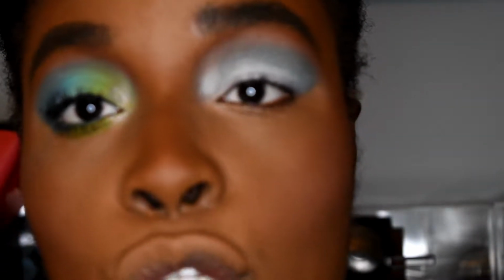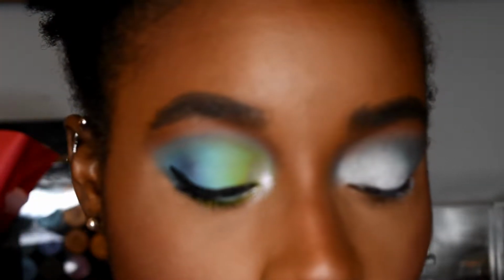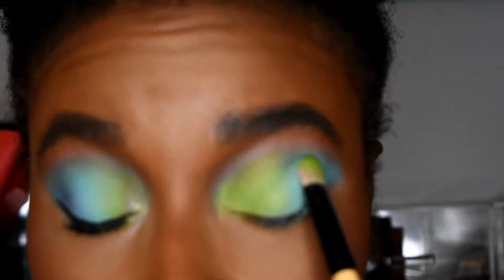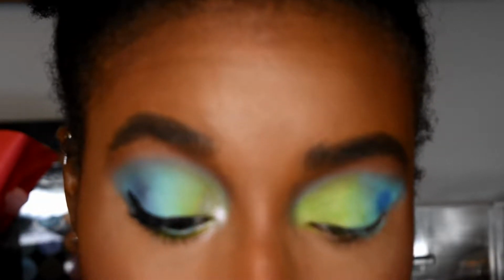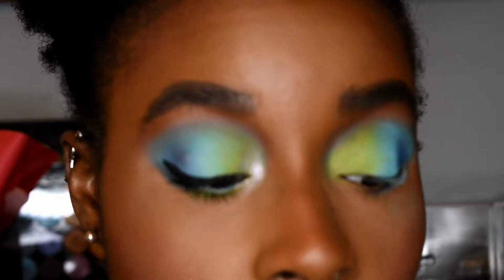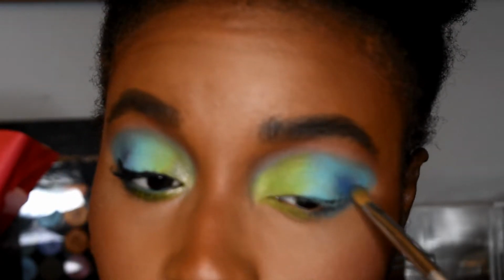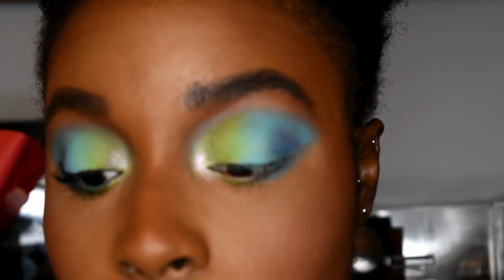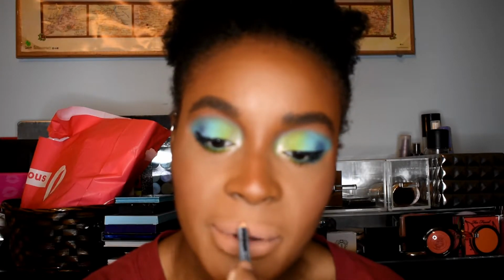Recreating YouTubers Looks #3: PaulinaBeauty// MakeupnTravel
Open Me :)

Hey guys so as in the other videos in this series I wanted to recreate one of my favorite YouTubers looks! I asked Paulina to do this last month and life just got in the way. I hope that yall and she like the way that I recreated this look.